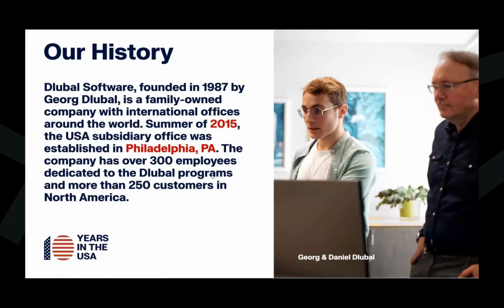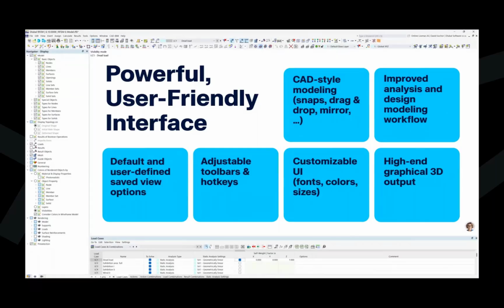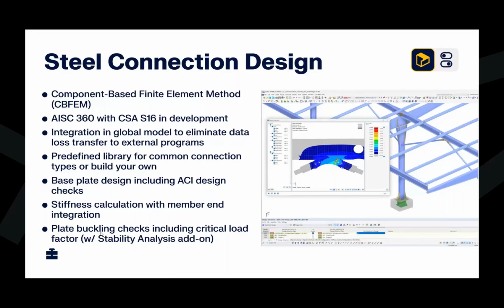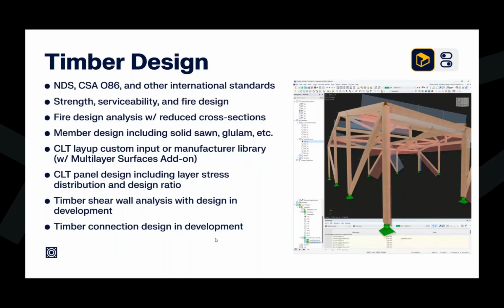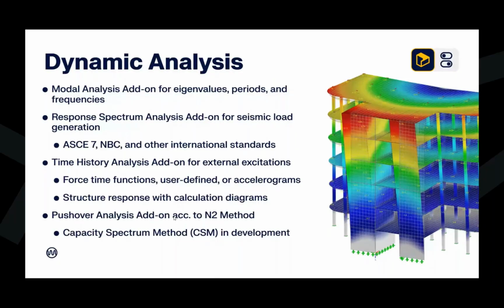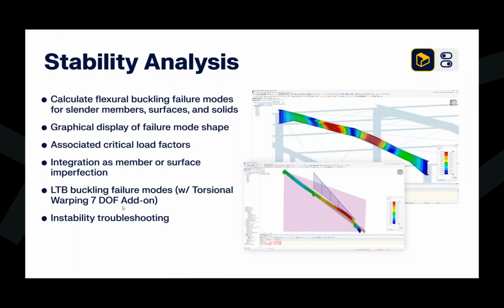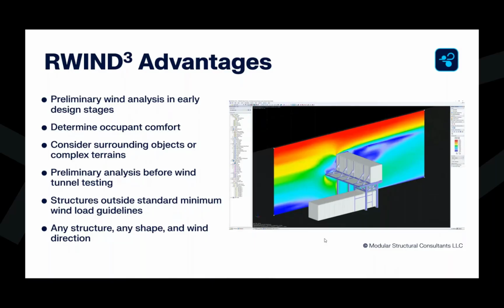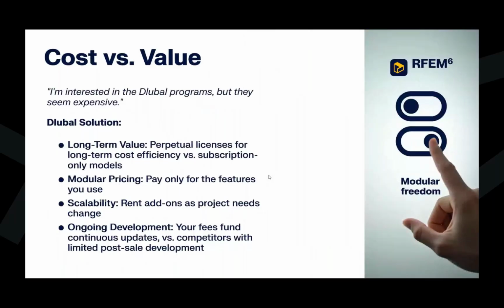[EN] Webinar | Einführung in Dlubal Software für Tragwerksplanung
Dieses Webinar gibt einen Überblick über die Möglichkeiten der Dlubal-Software.

Zeitplan:
00:00 Einführung
01:57 Unternehmensgeschichte
03:20 Übersicht zu RFEM 6 und Add-Ons
41:42 RSECTION 1-Übersicht
44:05 RWIND 3 im Überblick
48:52 Häufige Herausforderungen und Lösungen
58:17 Fazit